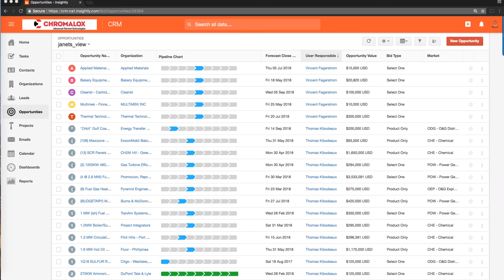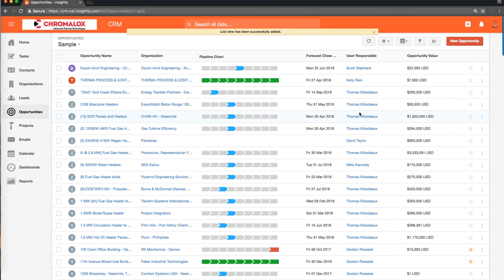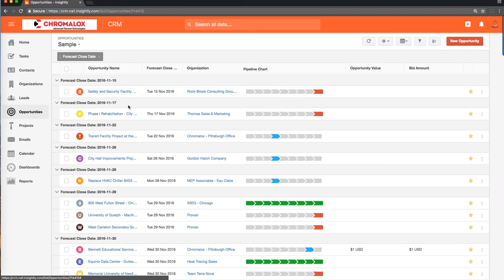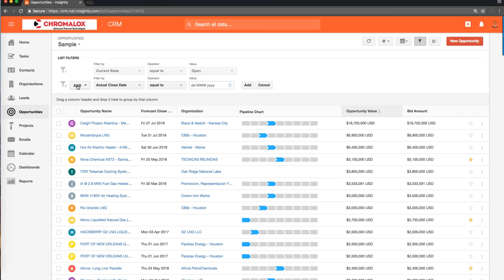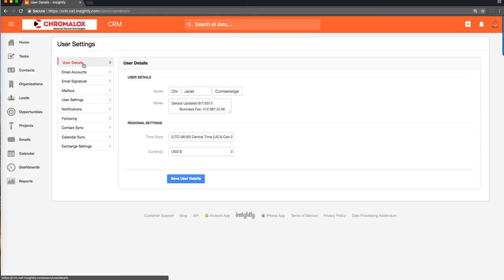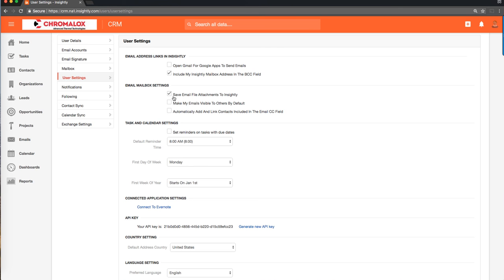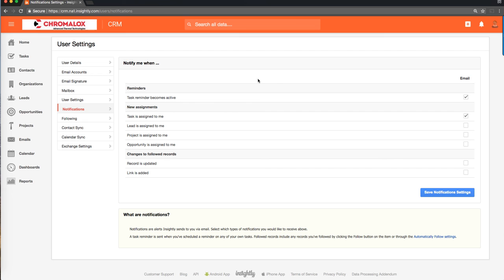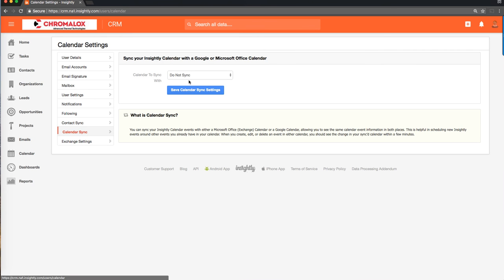Chromalox Insightly Training 3